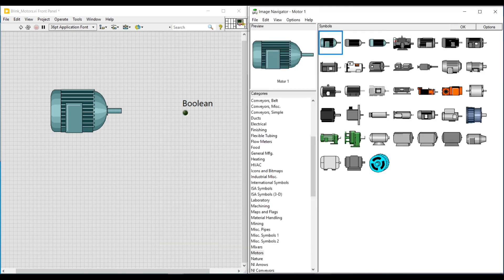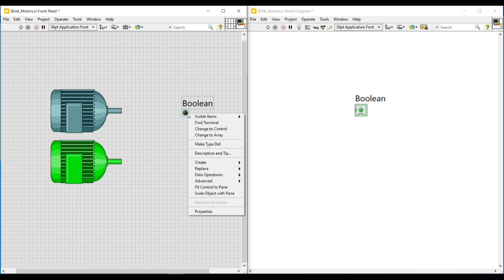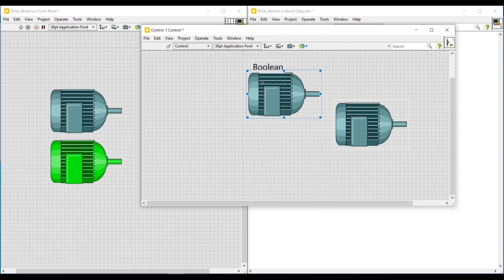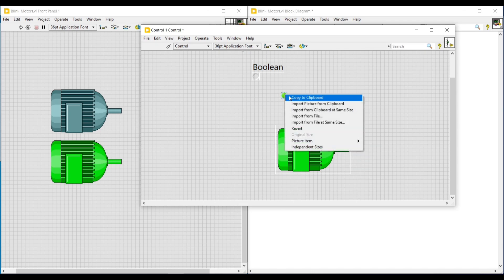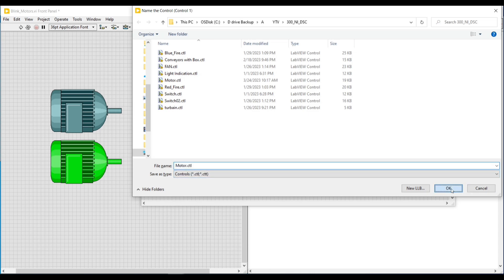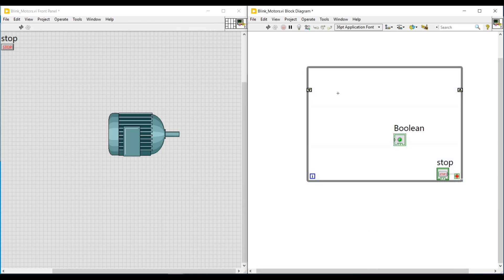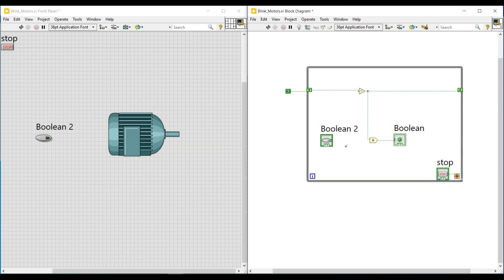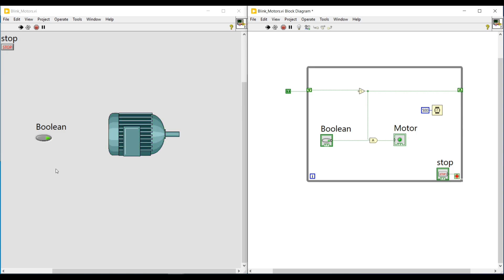NI DSC Module ||(Labview SCADA) in English_Blink Motor Control